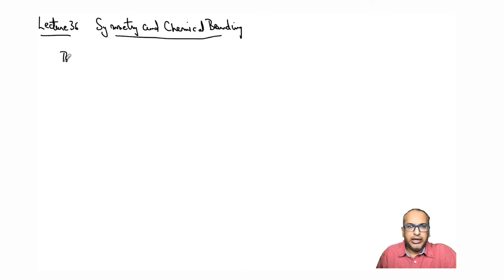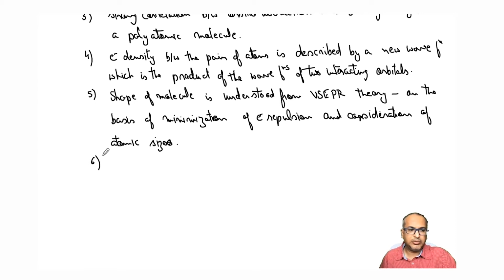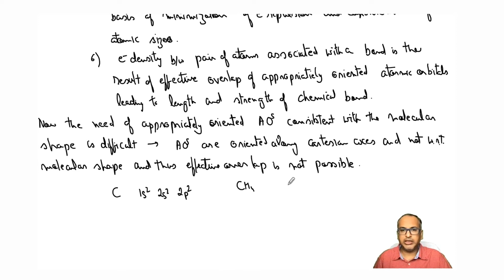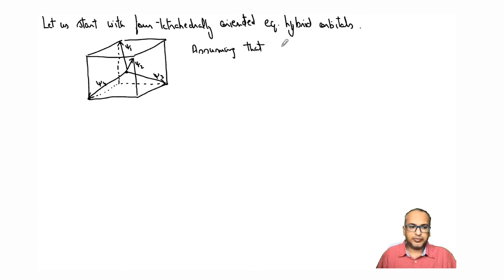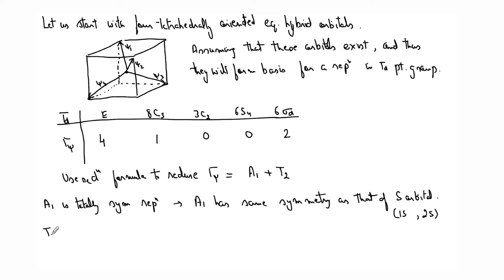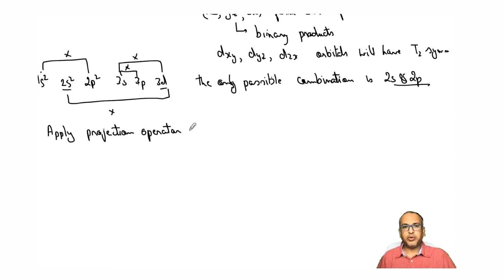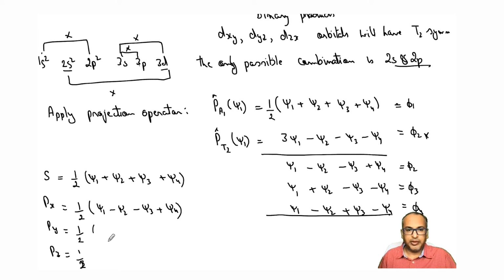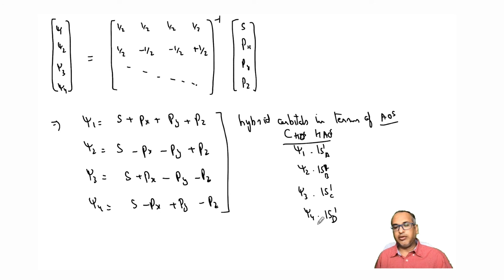mod09lec44 - Valence Bond Theory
Briefing about Valence Bond Theory of Chemical Bonding, Description of Chemical bonding in VB Theory using Symmetry and Group Theory rules taking CH4 as an example